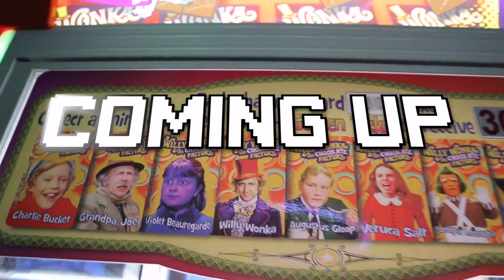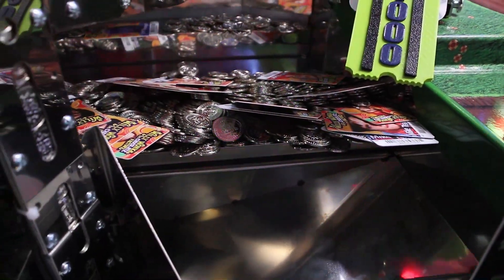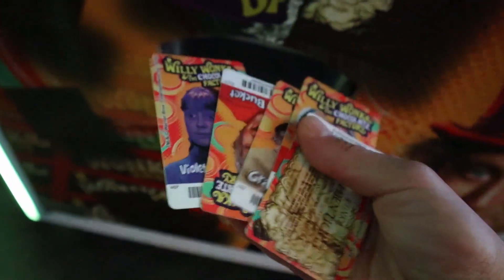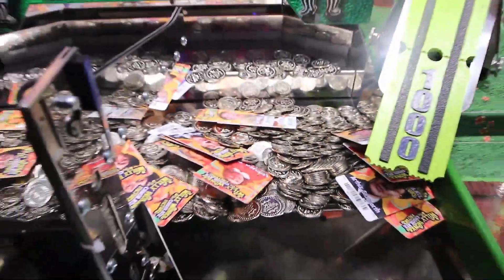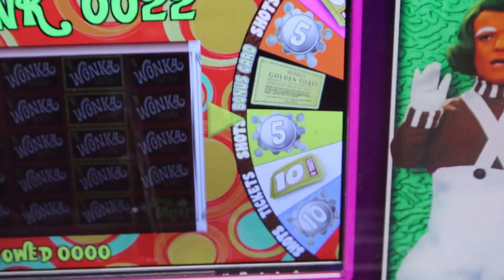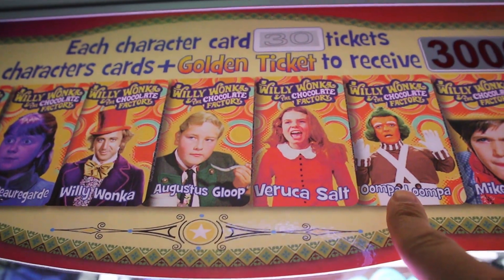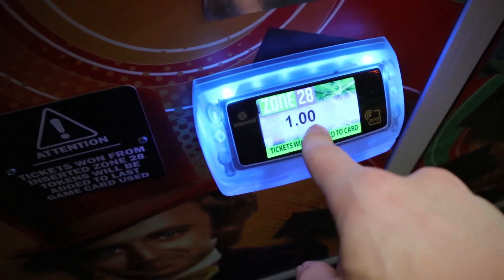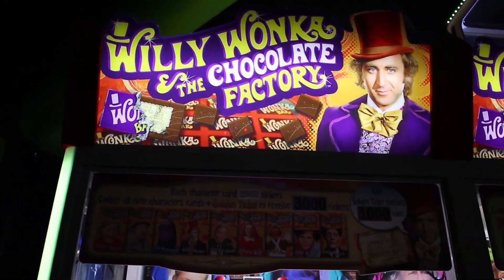I WON a Golden Ticket with RARE INSTA-WIN on a Willy Wonka Coin Pusher!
I found a Willy Wonka and the Chocolate Factory coin pusher at the arcade with a rare instant win feature for the golden ticket card. Most machines vend the golden ticket into the playfield which you then have to work off the edge - this one instantly vends the golden ticket to you if you land it on the bonus wheel. Can I get an entire set for the super bonus in 1 video?!